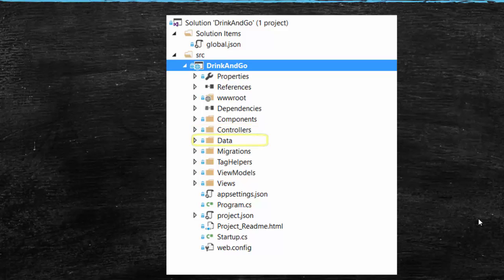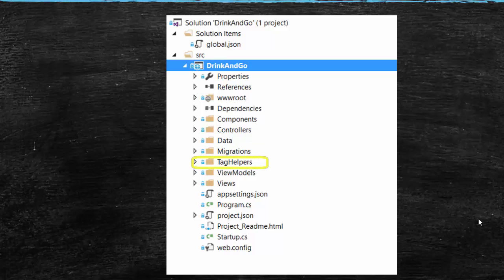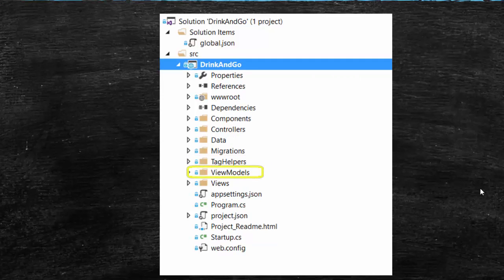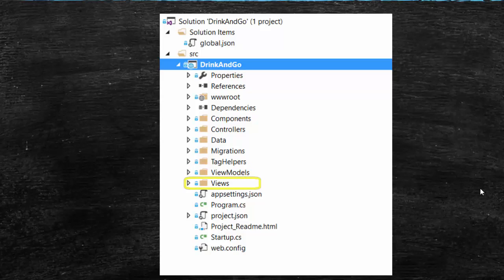7. NEW PROJECT's FOLDER STRUCTURE - Asp.Net CORE MVC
On this part you will learn how our project's structure will look like.
And after this part you will learn how to add your first controller.